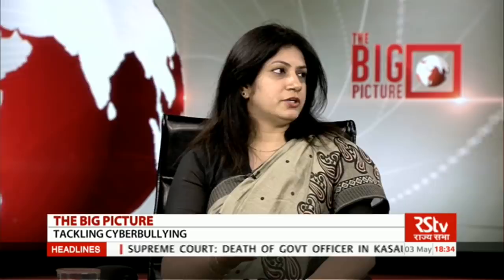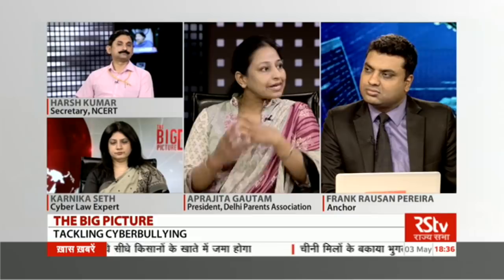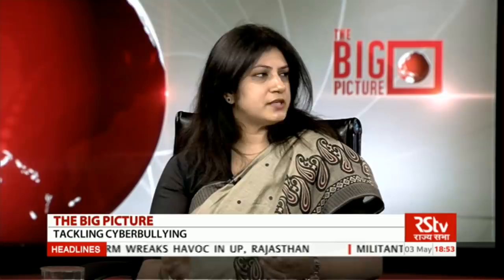The Big Picture: Tackling Cyberbullying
Allowing only authorised people to access computer labs, banning use of USBs, blocking pop ups and keeping a check on appearance of new and unfamiliar icons on desktop are among the cyber security and safety guidelines issued to schools and parents by the  National Council of Education Research and Training (NCERT). The guidelines issued on Tuesday also ask teachers to “regularly review browsing history on the devices being used by children” and “monitor device usage by students” and not to engage with cyberbullies. On this edition of The Big Picture we discuss how to deal with cyberbullying and related problems.

 Anchor: Frank Rausan Pereira

Guests:

Harsh Kumar, Secretary, National Council of Educational Research and Training

Aprajita Gautam, President, Delhi Parents Association

Karnika Seth, Cyber law expert